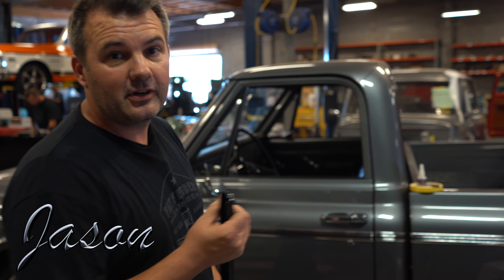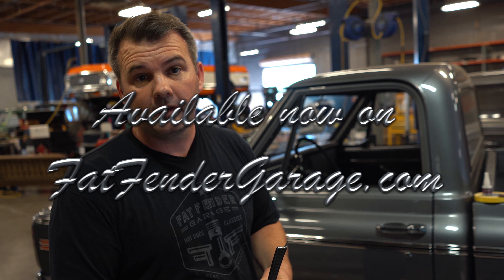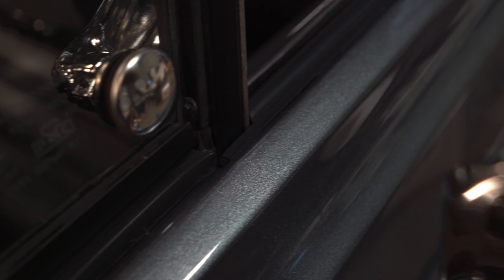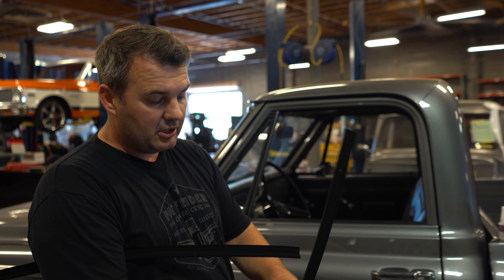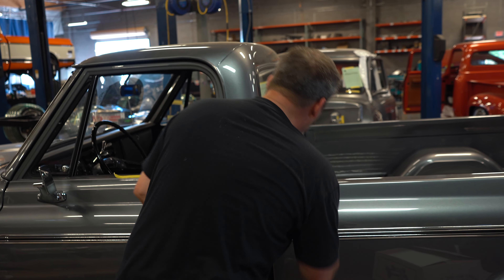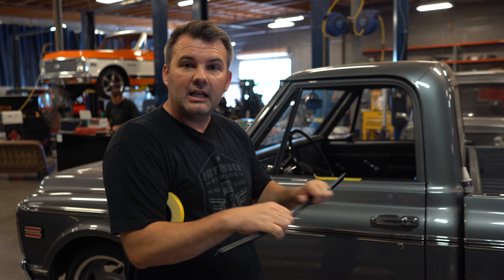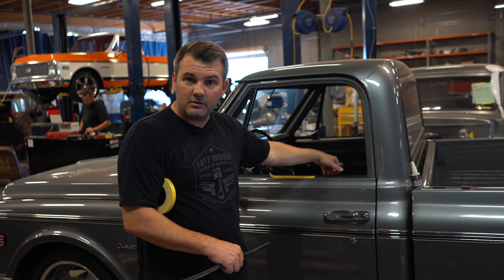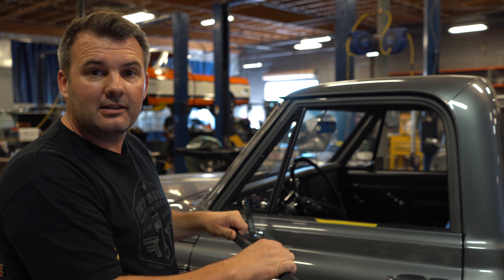The BEST C10 Exterior Window Seals on the Market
These are the best C10 exterior window seals on the market. These glue-on window seals will give your truck a clean modern look. Don’t deal with clips that never sit right. This seal provides a nice tight fit that keeps the rain out. These are a great way to make your hot rod stand out from the rest. These seals were designed by us for our builds here at Fat Fender Garage. When building high quality cars and trucks, details matter. Don’t skimp when it comes to hardware. It makes a big difference in the final look of your hot rod.

Package includes 2 window seals, 1 bottle of our favorite glue, and a piece of Scotchbrite to prep the surface.